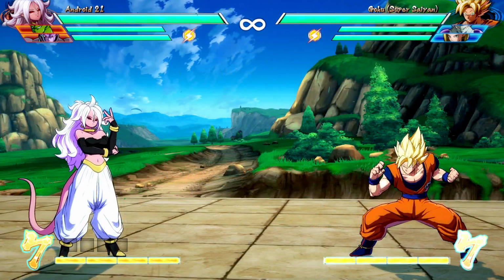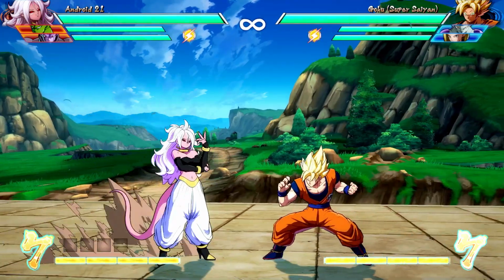Lets learn DBFZ! - Two ways on how to Instant Air Dash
Instant air dashing is very key to success in these games, so here is two ways how to do it! The first way is well known to fighting game vets, but the second is a unique way to DBFZ you probably do not know about!

Anything helps! With tips I can afford to buy the good bread instead of the cheap flakey bread.